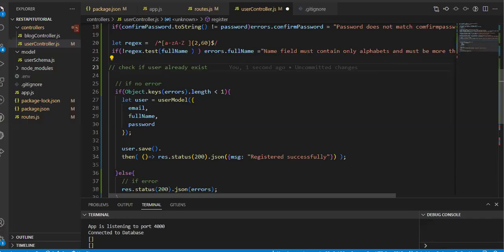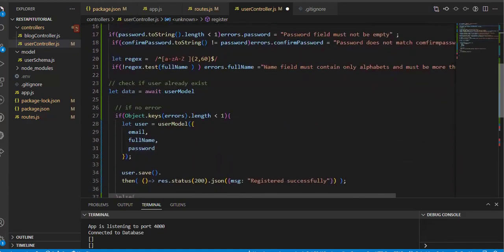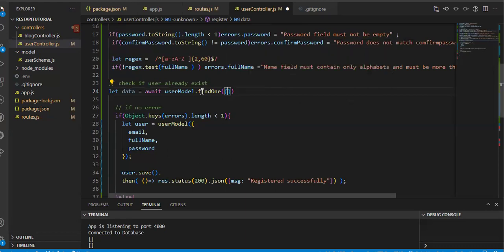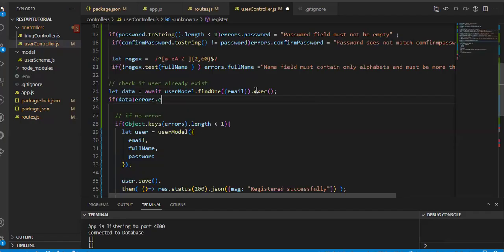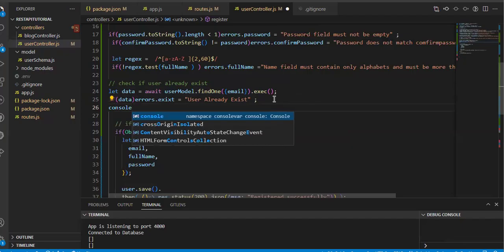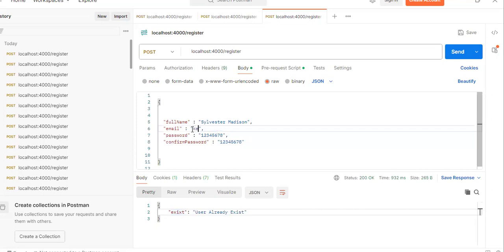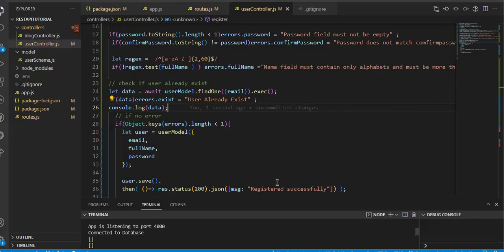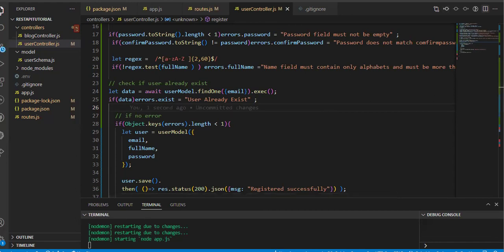18 Signup Validation to check If User Exist on a Database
Want to prevent duplicate user registrations? In this tutorial, we’ll walk you through how to validate user signups by checking if an email or username already exists in the database. Whether you’re using MySQL, PostgreSQL, MongoDB, or Firebase, this step-by-step guide will help you implement server-side and client-side validation efficiently.